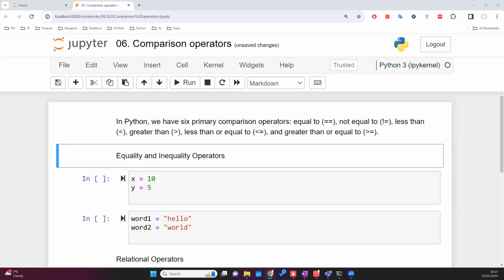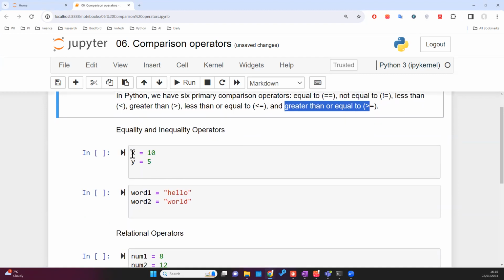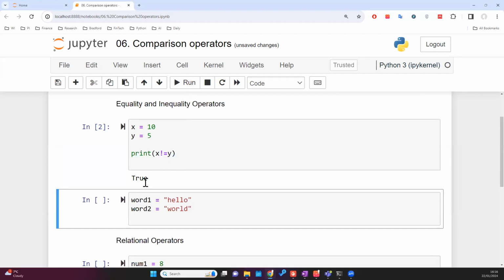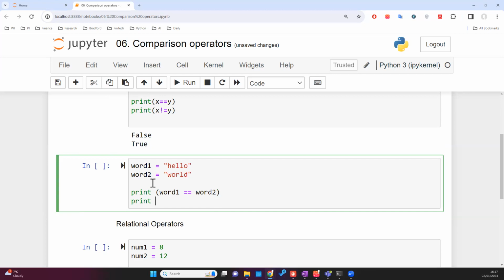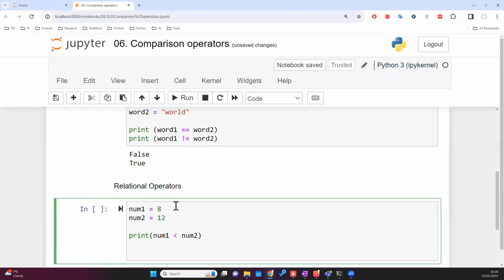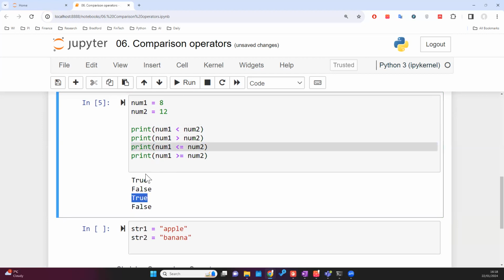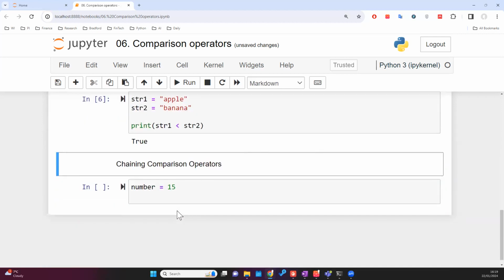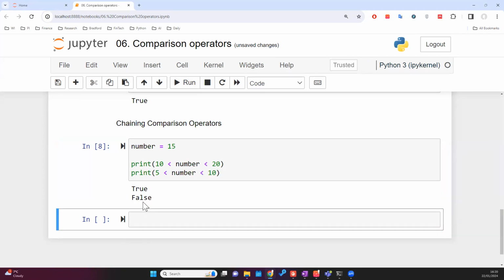06. Comparison Operators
🚀 Ever wondered how to compare values efficiently in Python? Look no further! From the basics of equality and inequality to chaining operators for complex conditions, we've got you covered. Learn the ins and outs of lexicographical order, explore the 'is' and 'is not' operators for object identity, and discover how these tools can elevate your coding game.